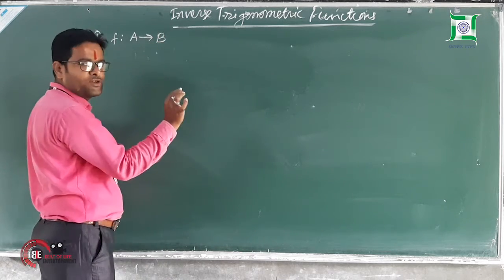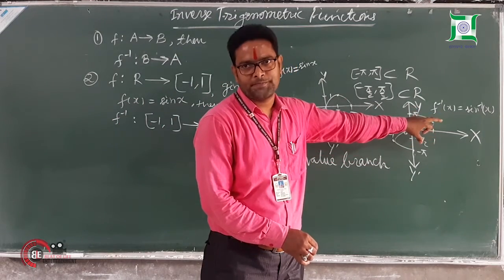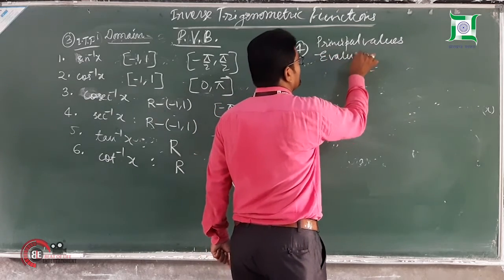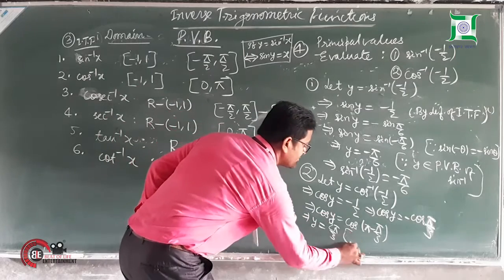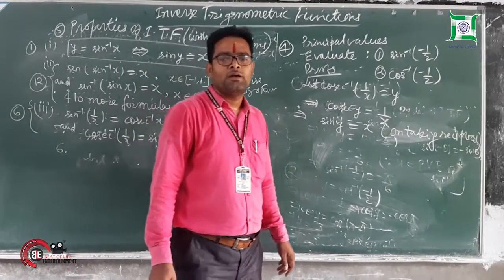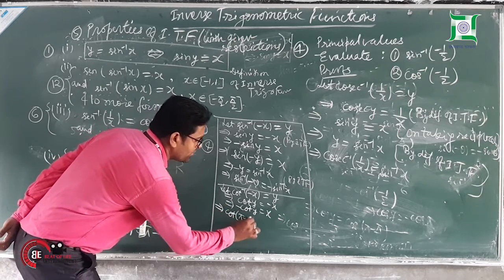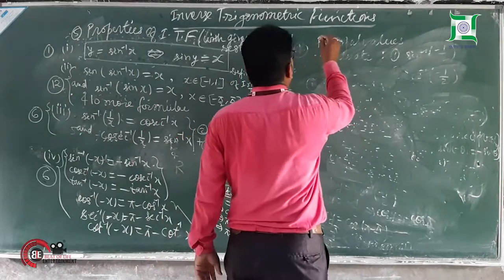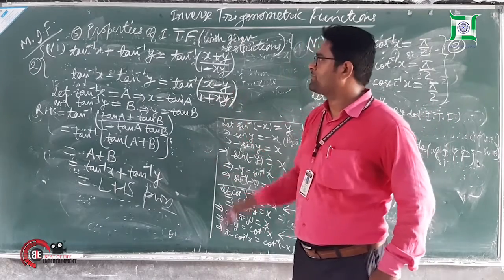Inverse Trigonometric Function | Chapter 2 | Unit 2 | Part -1 | Mathematics | Class 12th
झारखंड सरकार  के सौजन्य से राज्य का पहला फाइबर ऑप्टिक्स डिजिटल क्लासेस गिरिडीह में

   Mathematics | Class 12th | Online Classes  | Matrix
  Giridih | Jharkhand | Sanjeev kumar tiwary | CCL DAV |

What are Inverse Trigonometric Functions?
Inverse trigonometric functions are also called “Arc Functions” since, for a given value of trigonometric functions, they produce the length of arc needed to obtain that particular value. The inverse trigonometric functions actually performs the opposite operation of the trigonometric functions such as sine, cosine, tangent, cosecant, secant, and cotangent. We know that, trig functions are specially applicable to the right angle triangle. These six important functions are used to find the angle measure in a right triangle when two sides of the triangle measures are known.

Inverse Trigonometric  Functions Graphs
There are particularly six inverse trig functions for each trigonometry ratio. The inverse of six important trigonometric functions are:

Arcsine
Arccosine
Arctangent
Arccotangent
Arcsecant
Arccosecant
Let us discuss all the six important types of inverse trigonometric functions along with its definition, formulas, graphs, properties and solved examples.

Arcsine Function
Arcsine function is an inverse of the sine function denoted by sin-1x. It is represented in the graph as shown below: